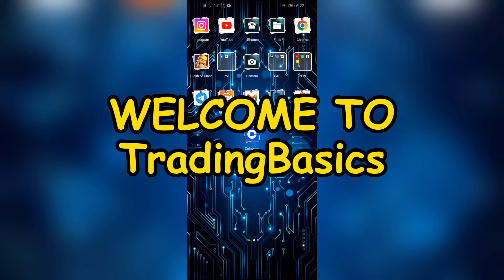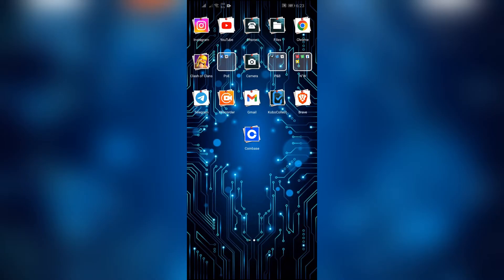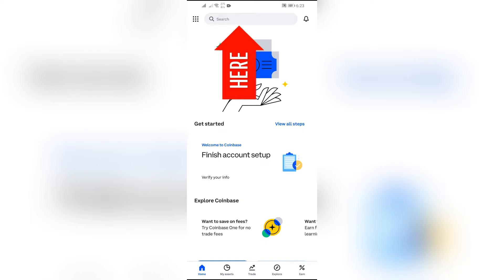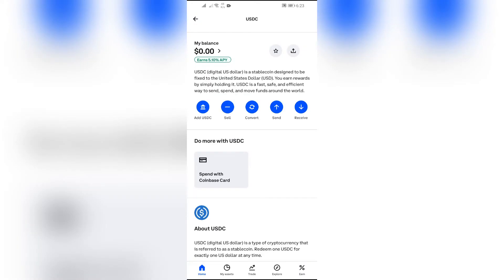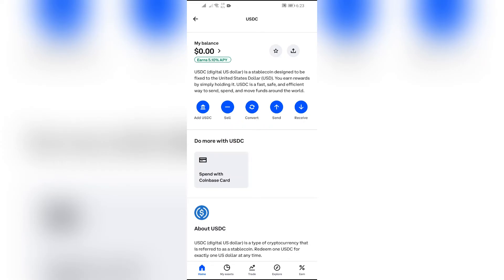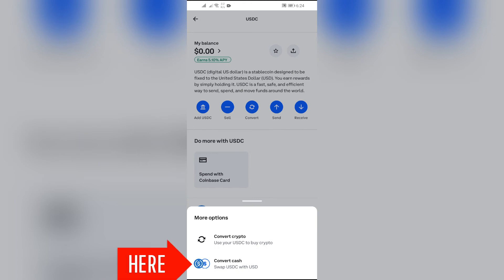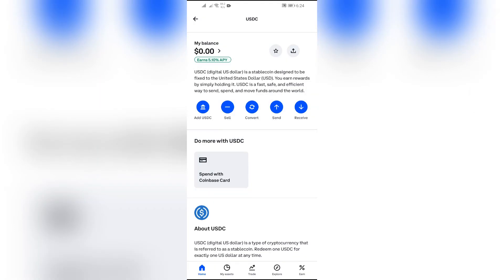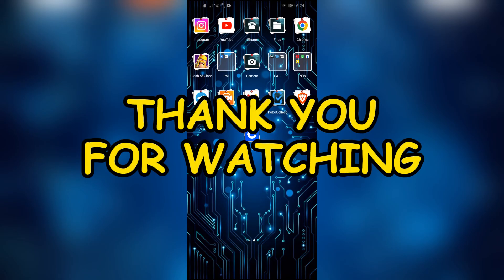How to Convert USDC to USD in Coinbase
In this video, we'll guide you through the process of converting your USDC (USD Coin) into USD (United States Dollar) using Coinbase, one of the most popular cryptocurrency platforms. Whether you're looking to cash out your stablecoins or transfer them to your bank account, we'll explain the key concepts, provide helpful tips, and share important information to ensure a smooth conversion. Don't miss this essential guide to managing your digital assets and making the most of your Coinbase account!